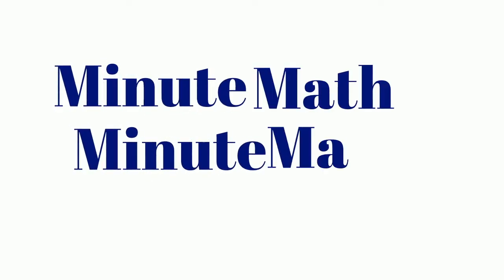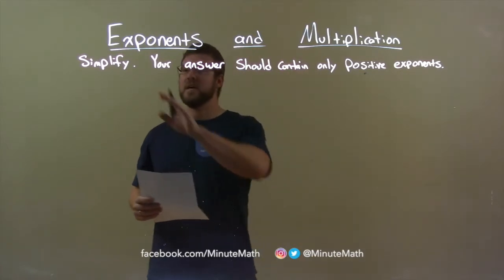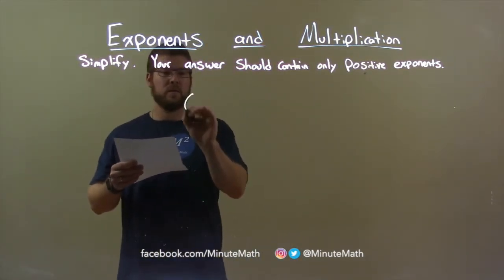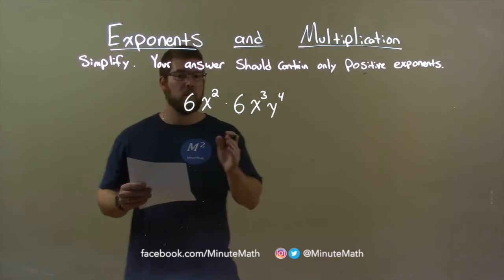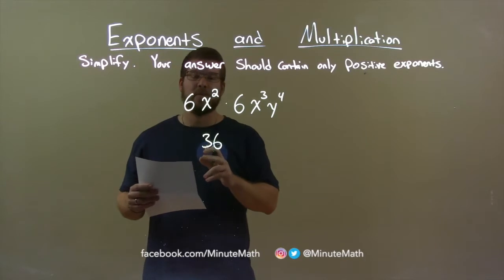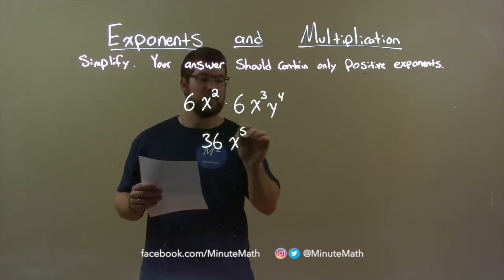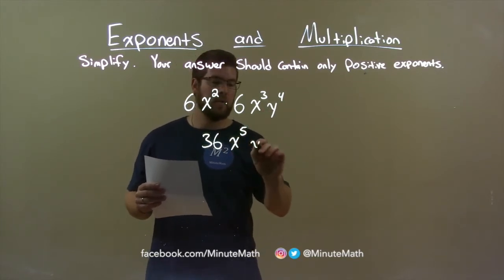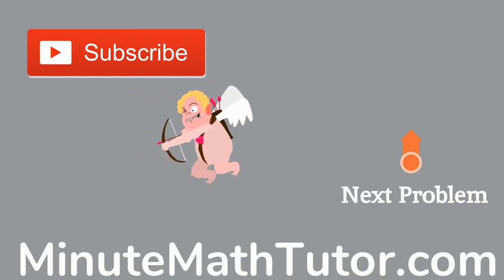Simplify 6x^2•6x^3y^4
In this math video lesson on Exponents and Multiplication, I simplify (6x^2)(6x^3y^4) (to contain only positive exponents).